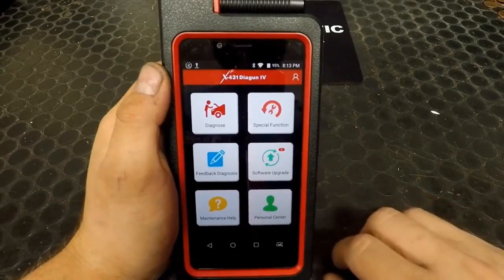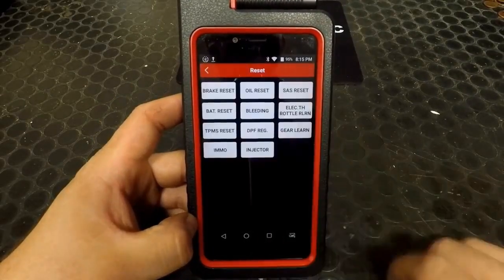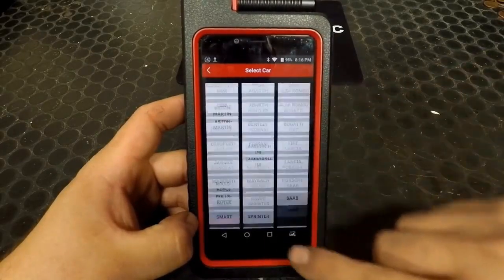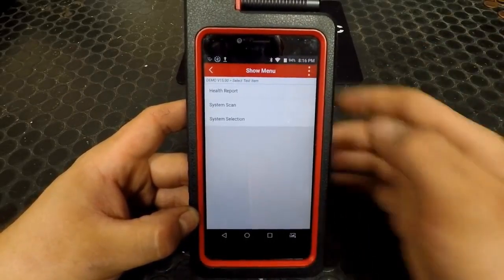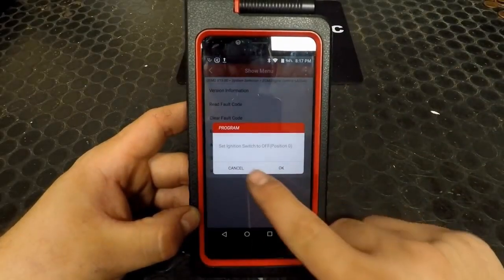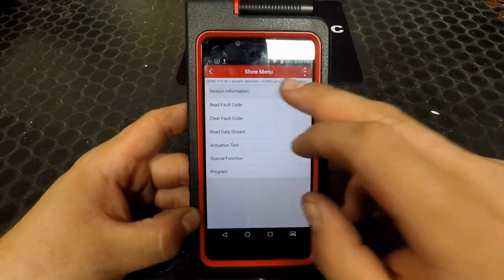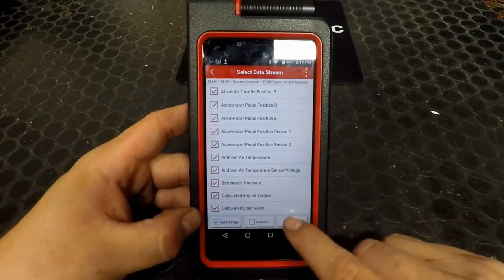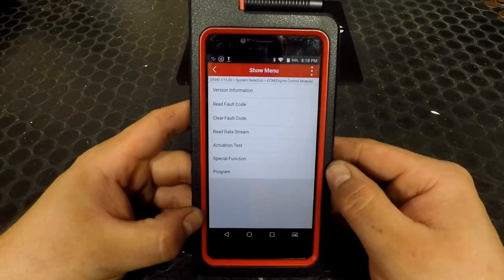REVIEW Launch X431 Diagun IV Full System Diagnostics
Diagnose the electronic control systems of prevailing vehicle models covering Asian, European, American and Chinese, Diagnosis functions include: Read DTC, Clear DTCs and Read data stream, ect.
Specially designed for android platform with clear and user-friendly interface. Via Bluetooth, it is simple for the VCI connector to communicate with X431 DiagunIV.